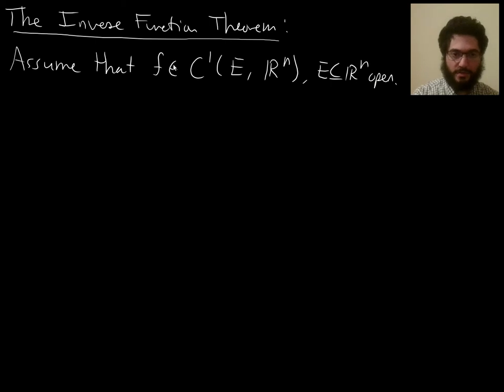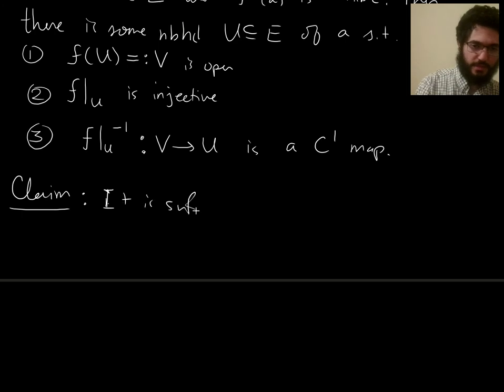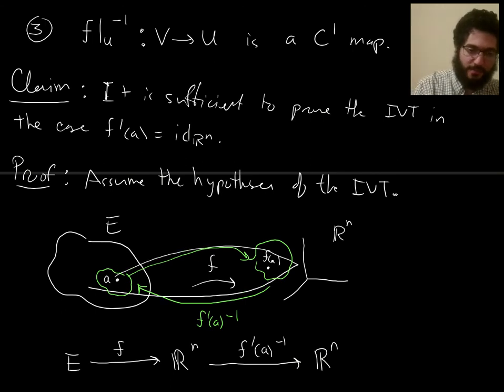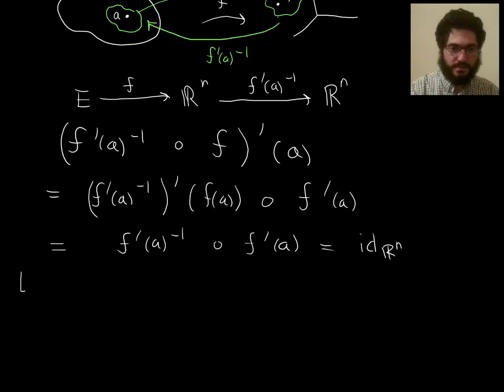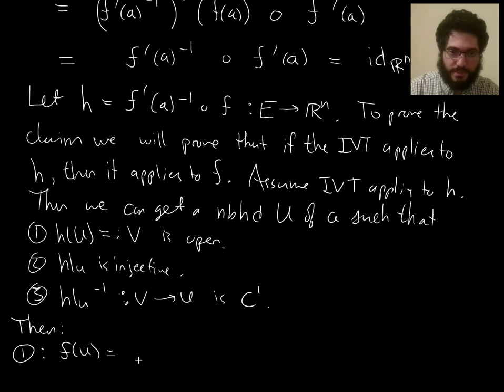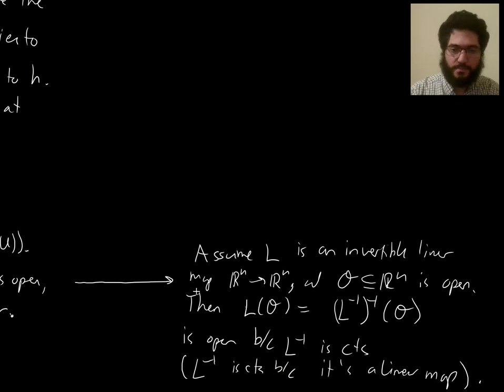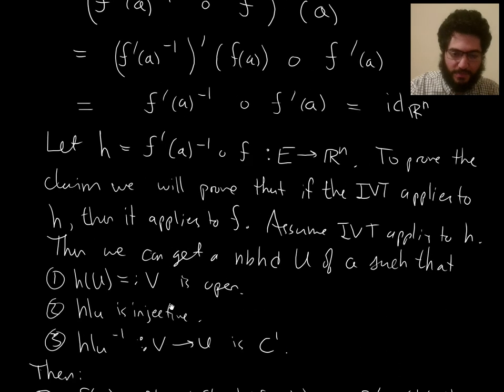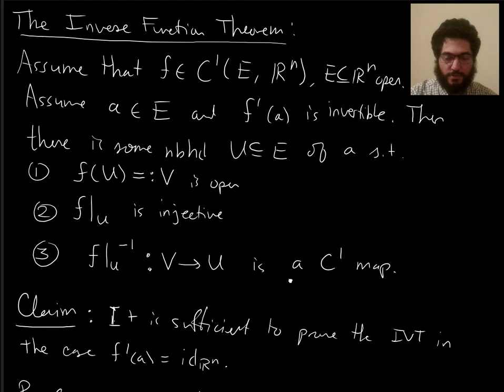118C L06P3 Reducing the Inverse Function Theorem to a Simpler Case